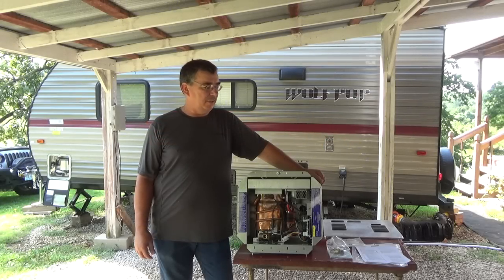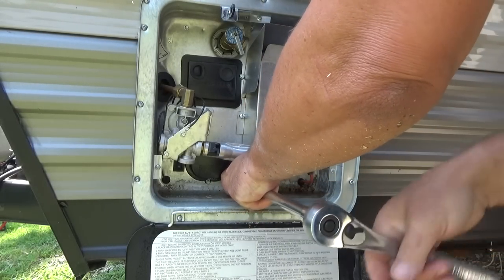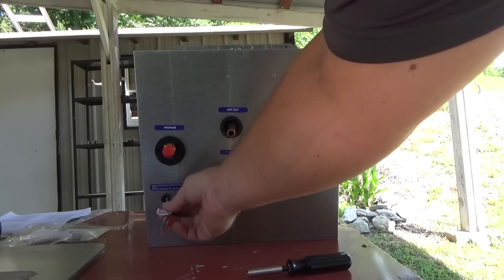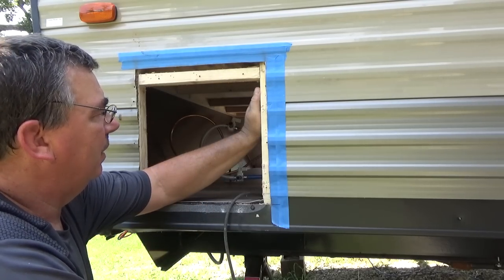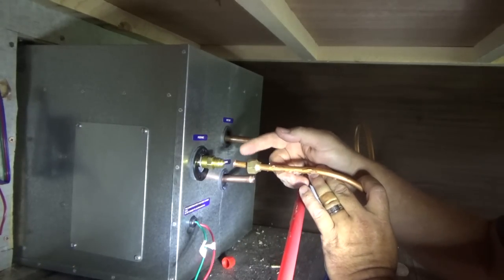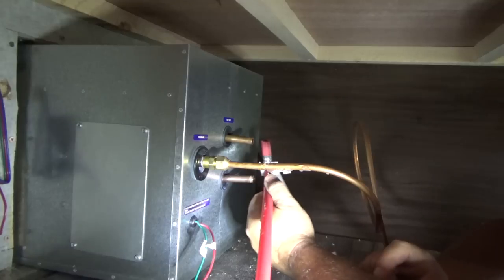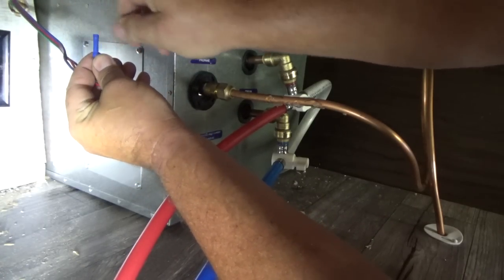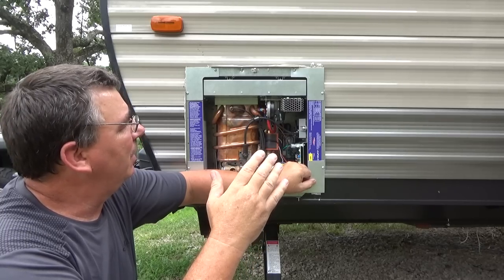How to install tankless PrecisionTemp water heater in RV Camper Travel Trailer RV-550 EC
The RV-550 EC is a four-season, tankless water heater Designed specifically for RVs, Trailers, Tiny Houses, Cabins, and more. installing and fluing just like a tank type water heater, through the sidewall.

Precision Temp also has tankless water heaters Designed specifically for the marine environment, the Showermate M-550 EC

This install is in a Forest River Wolf Pup 16FQ

For all Honda CRF250L & Rally Parts

SENA 10C EVO 4K Camera and Intercom combined:

Send Mail To:

WOODZMAN ADVENTURES
5076 Farm Road 2190